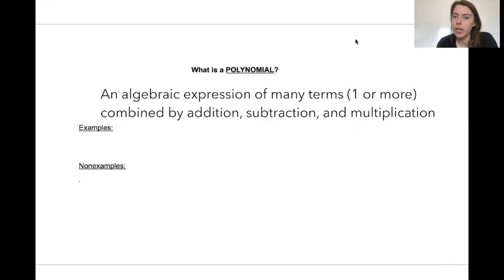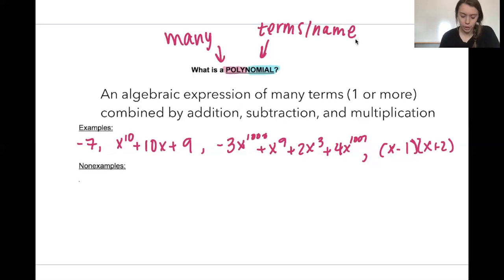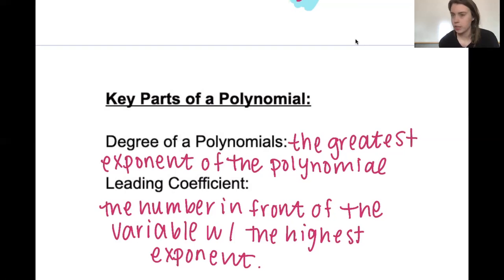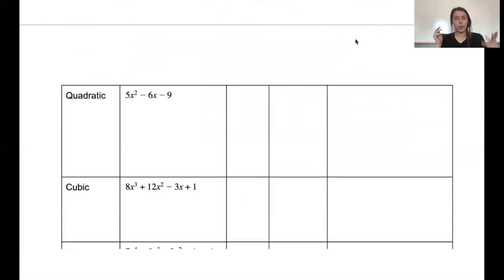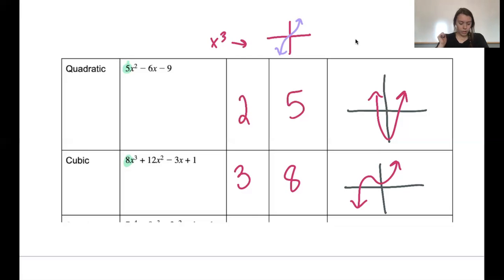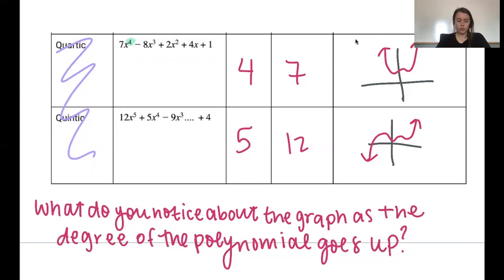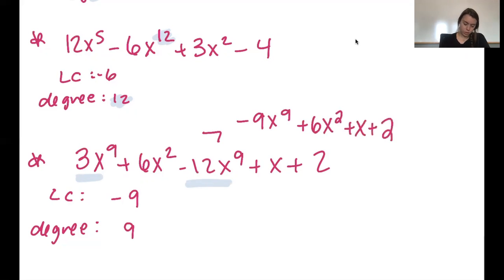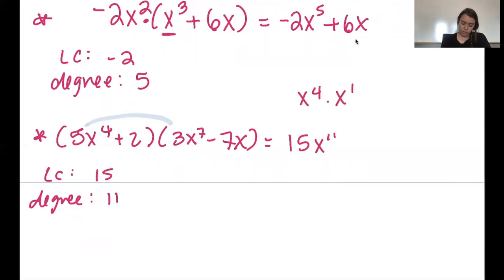Intro to Polynomials